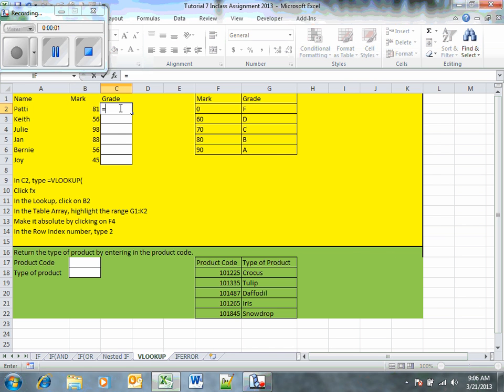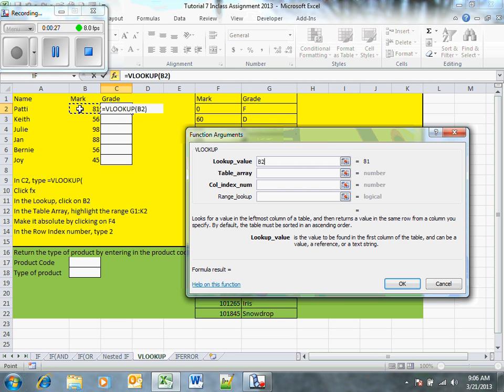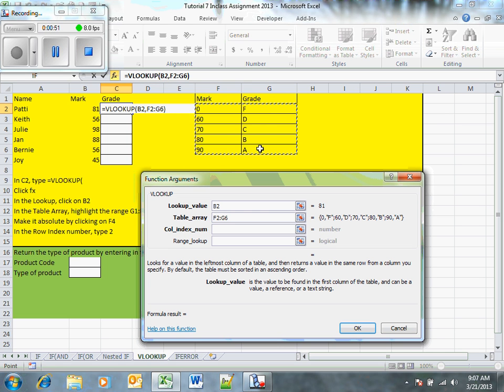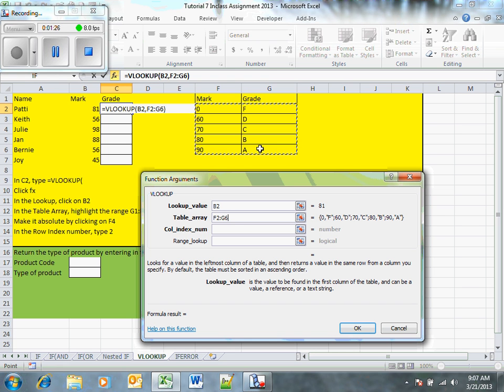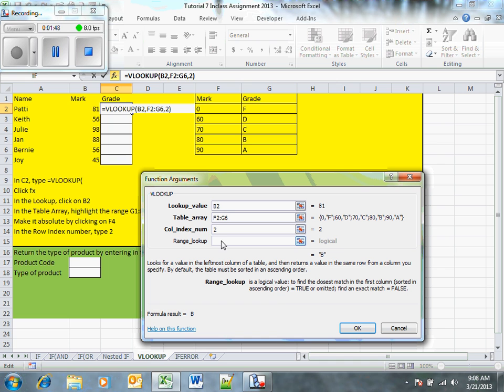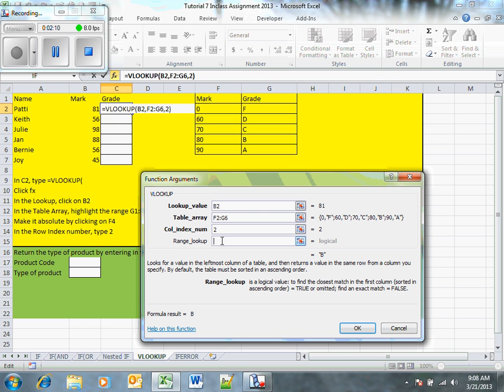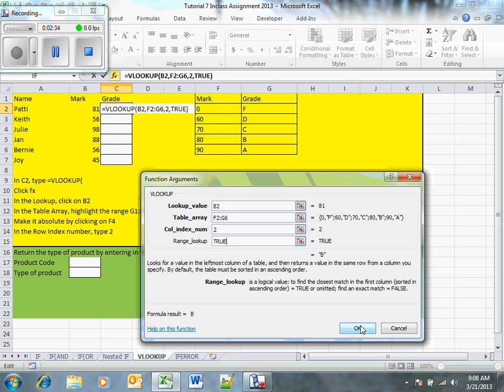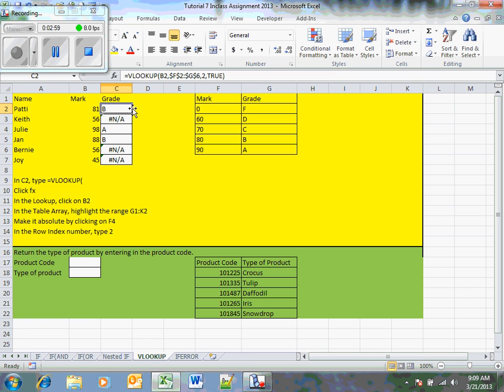Vlookup inclass tutorial 7